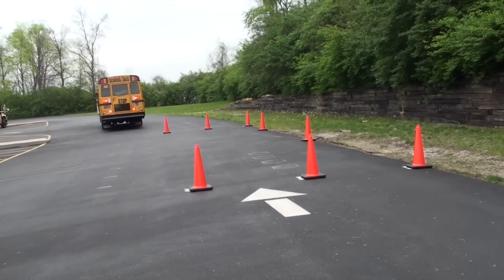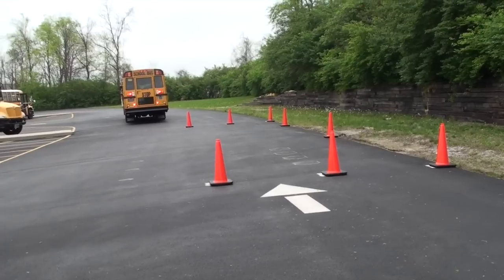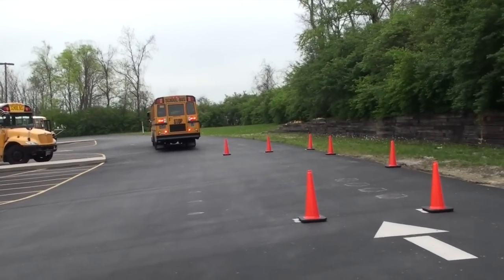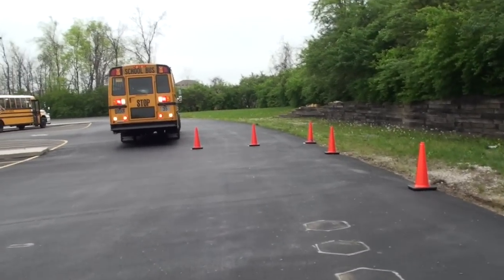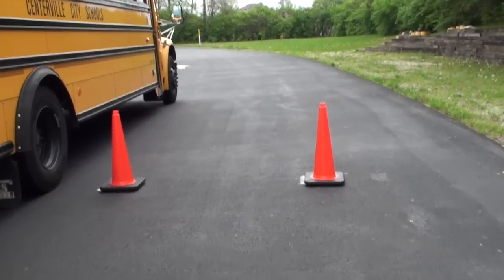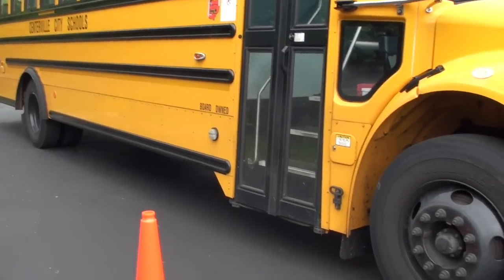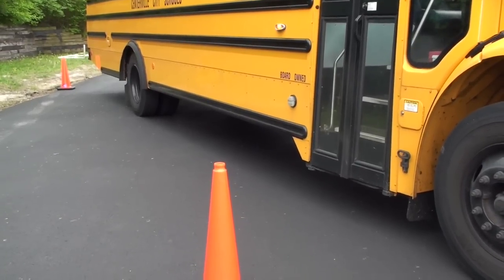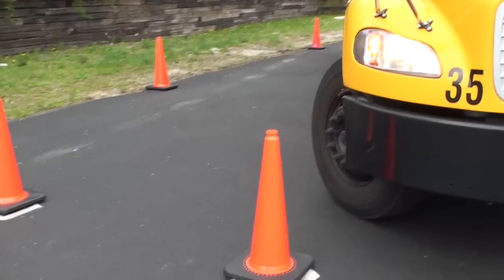CDL Class B skills - Parallel parking, passenger side (blind side)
A step by step detailing how to parallel park a school bus.